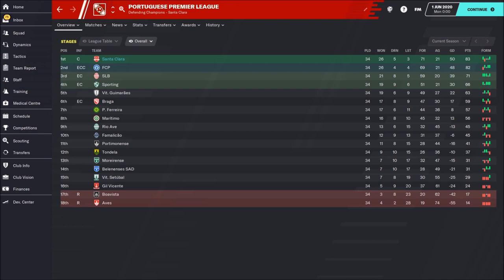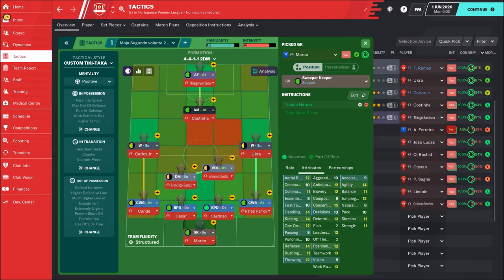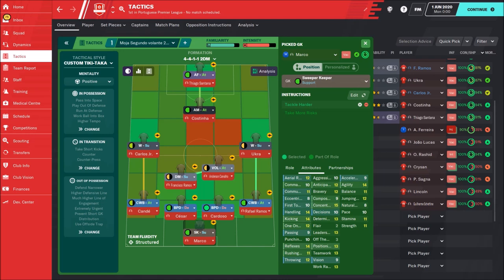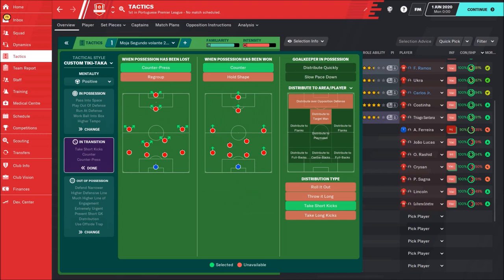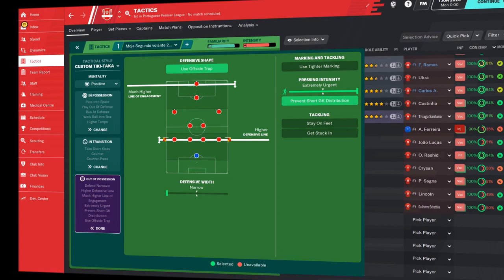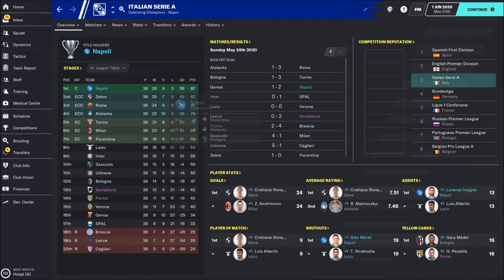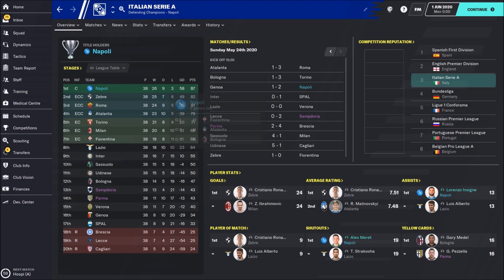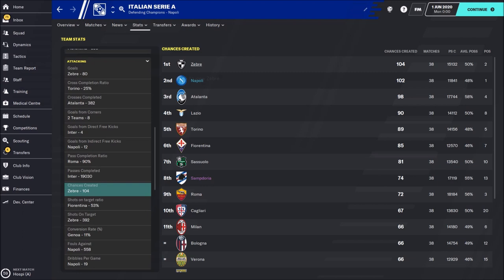NEW Explosive FM20 Tactic - Football Manager 2020 Tactic ( Patch 20.4.1 )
NEW Explosive FM20 Tactic - Football Manager 2020, my new Football Manager 2020 tactic in formation 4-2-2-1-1. I have used this tactic with Santa Clara, Crystal Palace and Napoli, results were really wow. The most important players are AF, AM and Segundo Volante. Anyway, enjoy playing Football Manager 2020 and check this new fm 2020 tactic!